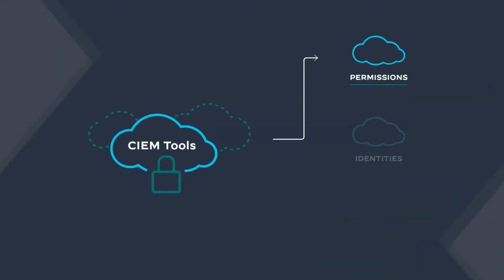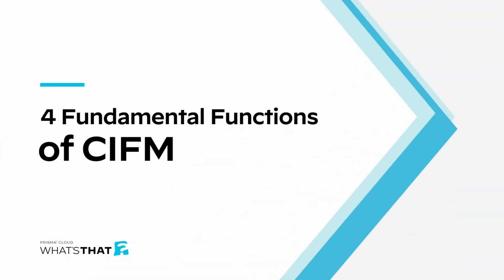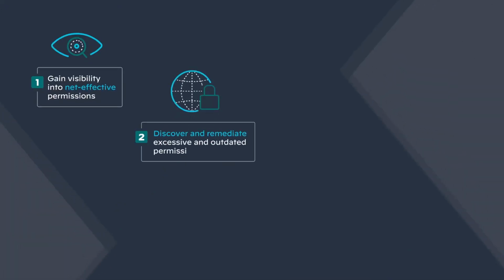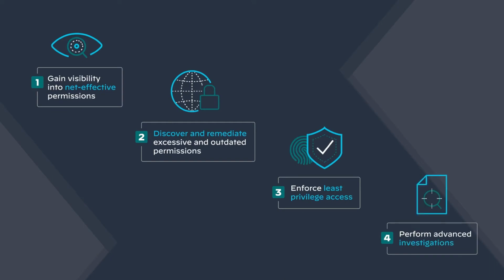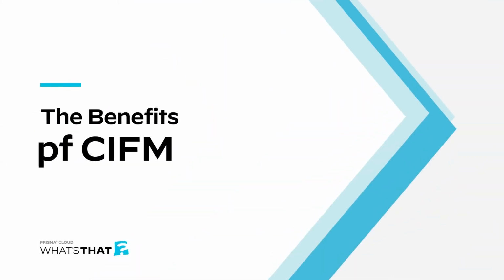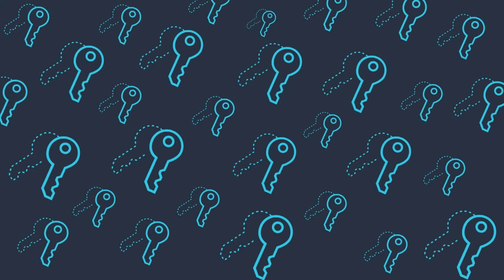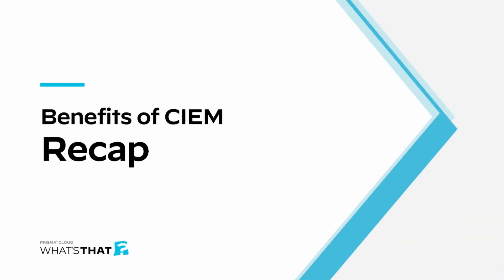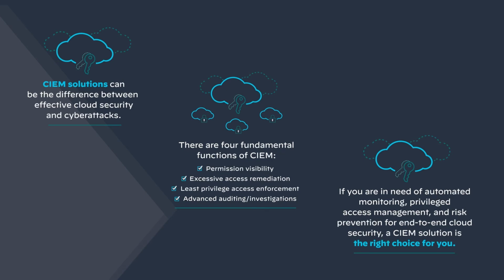What Is Cloud Infrastructure Entitlement Management (CIEM)? Understanding Its Functions and Benefits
With cyberattacks on the rise, today’s organizations need to prioritize cloud security processes within their cloud infrastructure and environments to protect themselves from bad actors.

In Part 2 of this What’s That? with Prisma Cloud episode, David Onwukwe, Solutions Architect at Prisma Cloud, takes a closer look the fundamental functions of cloud infrastructure entitlement management (CIEM) as well as the benefits it provides to enterprises in protecting their cloud environments.

0:00 Introduction to What’s That?
0:38 What are CIEM solutions?
1:21 Functions of CIEM
3:10 Benefits of CIEM
4:57 Recapping CIEM benefits
6:02 Thanks for watching!